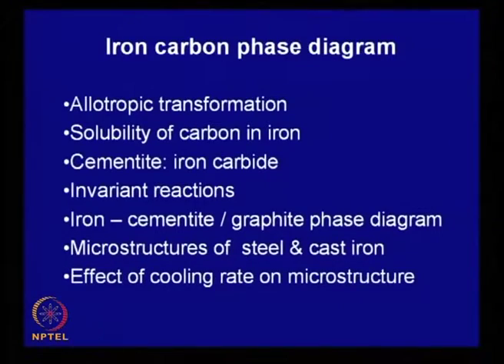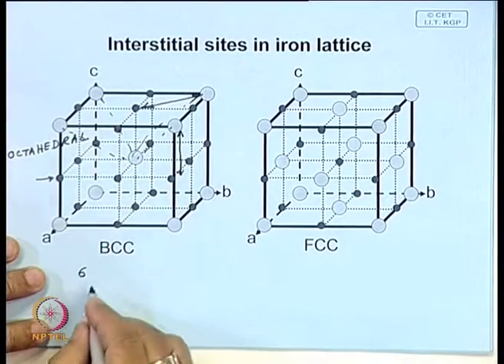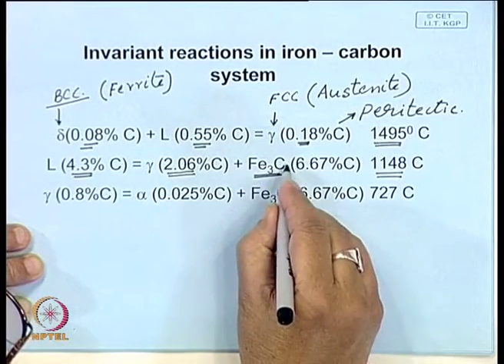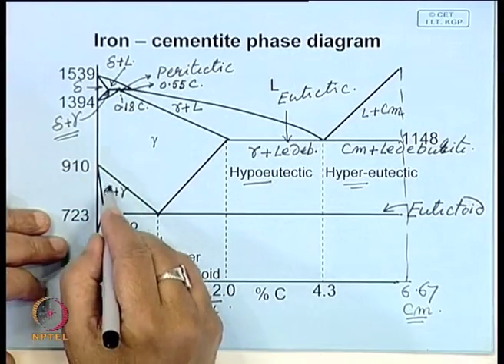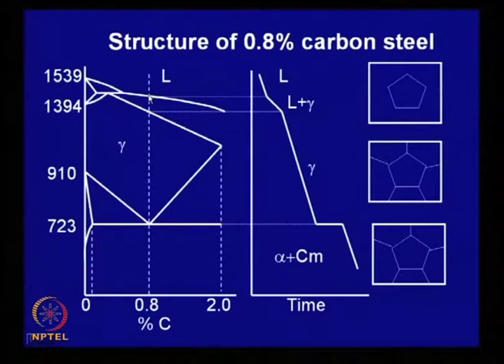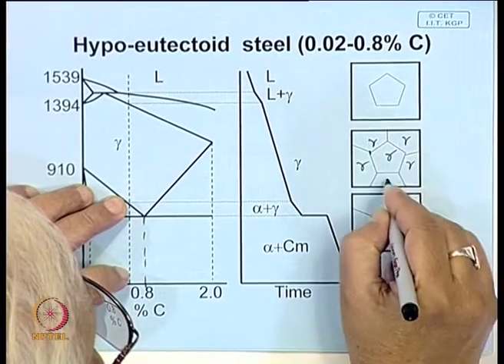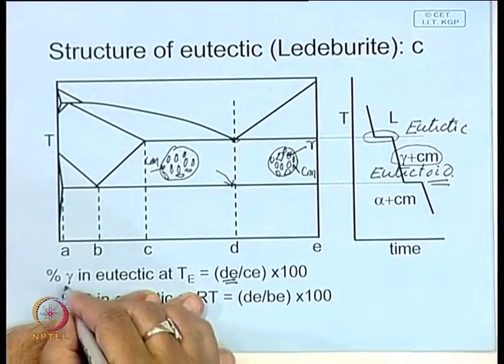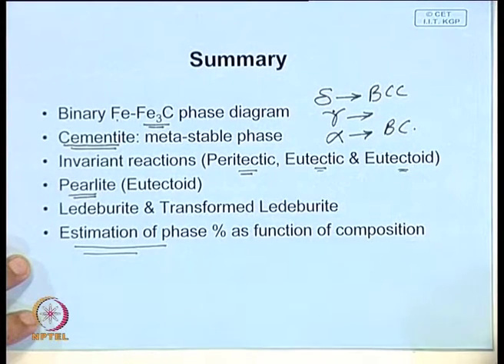Iron-Carbon Phase Diagram